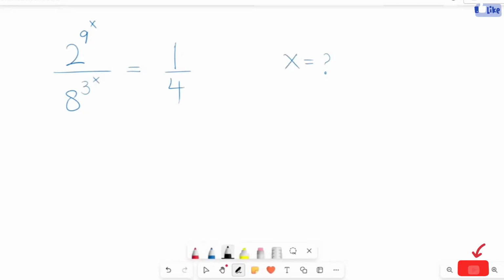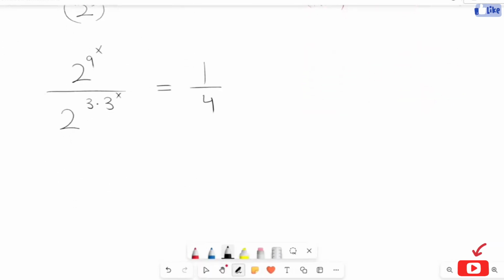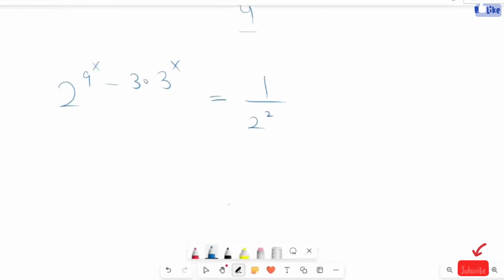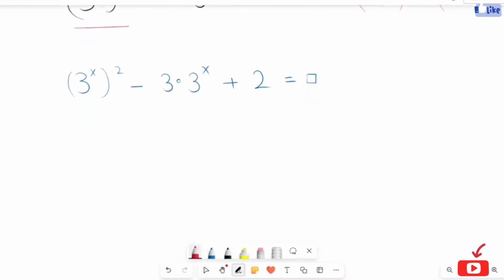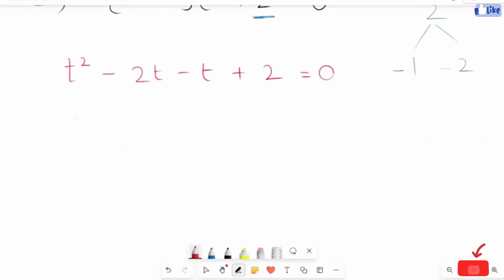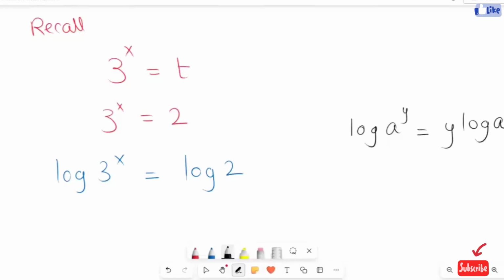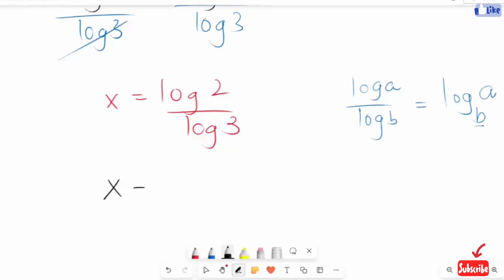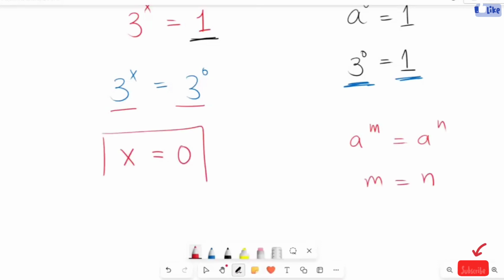Solving Exponential Equation║ A Nice Algebra Problem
Query Solved
Math Olympiad
olympiad Math
Exponential rule
Law of Exponent
logarithm
quadratic eqaution
factorise
how to solve exponential equations
solving